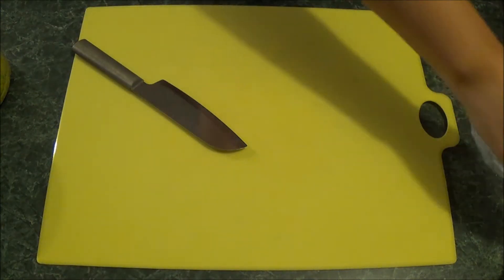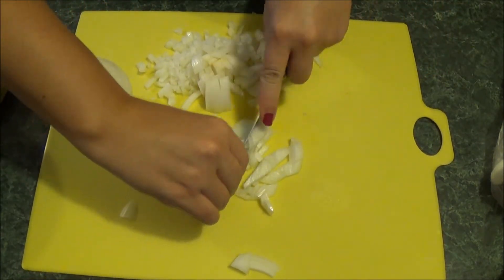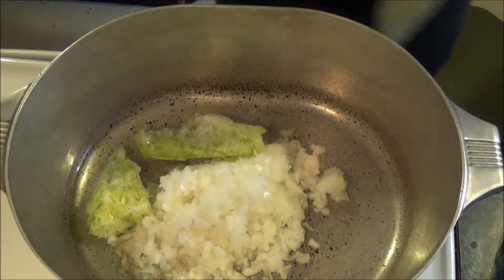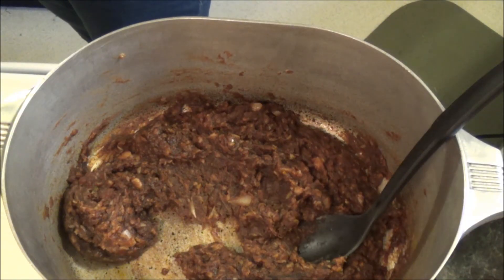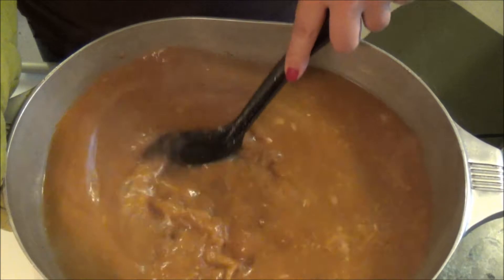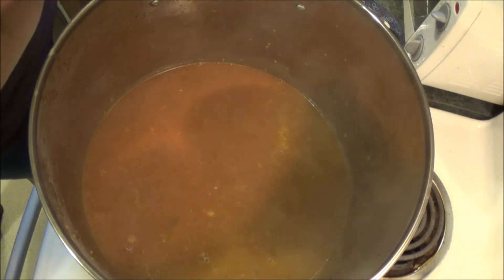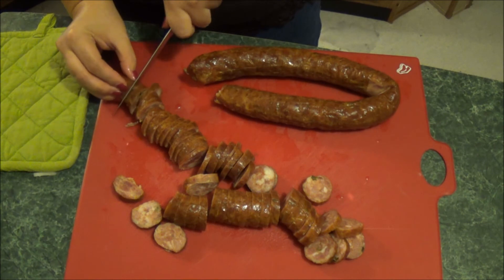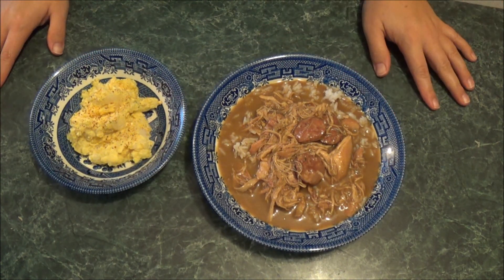ASMR cooking a gumbo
Hello everyone! I'm going to show you how I cook chicken and sausage gumbo. I hope you enjoy! If y'all want more cooking/baking videos let me know. It is so much easier to do it this way (filmed silently with voice over) than what I tried to do in my spaghetti cake video. I certainly don't mind doing more videos like this, if y'all like them. Thumbs up and comment to let me know! xx